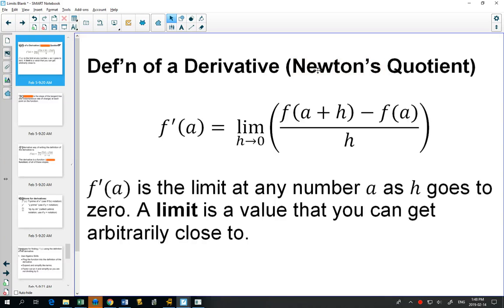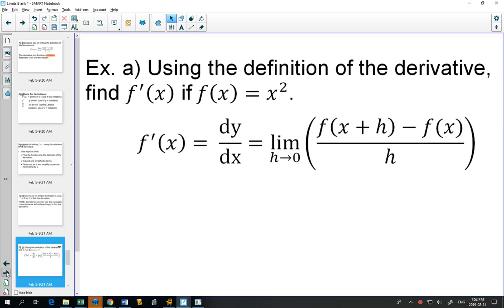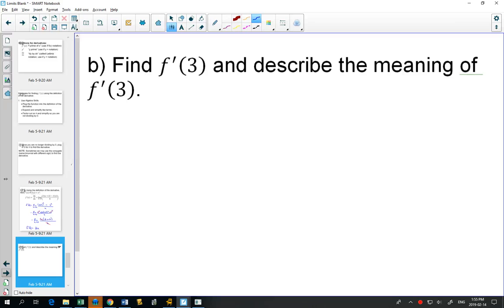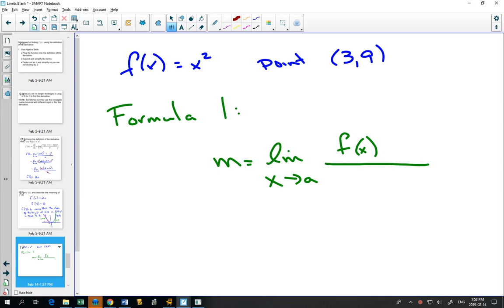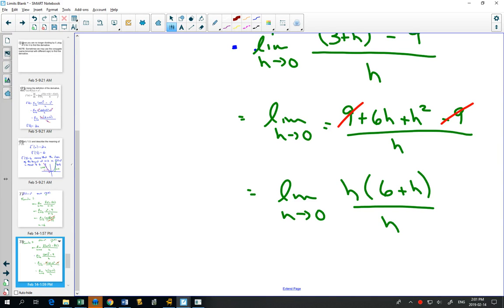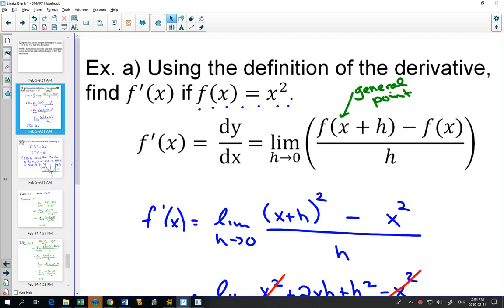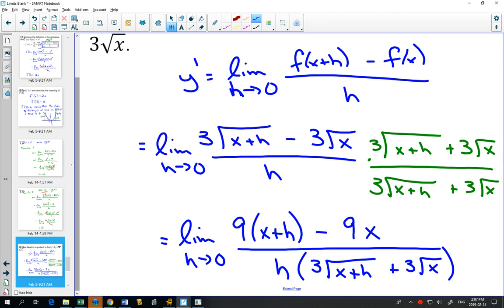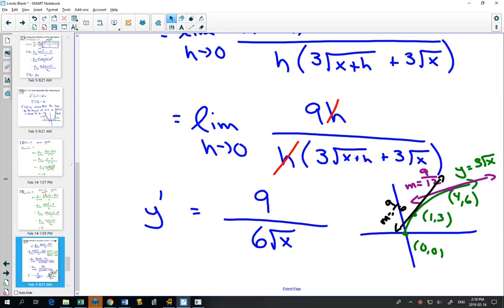45S Definition of the Derivative Part 1